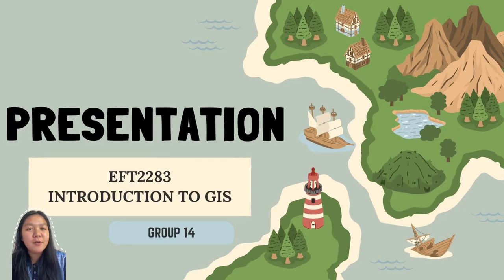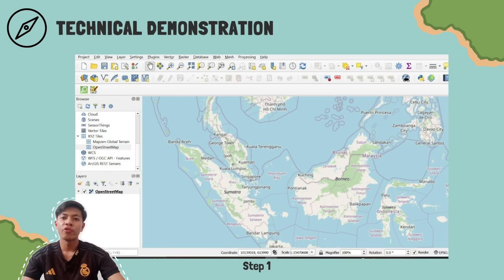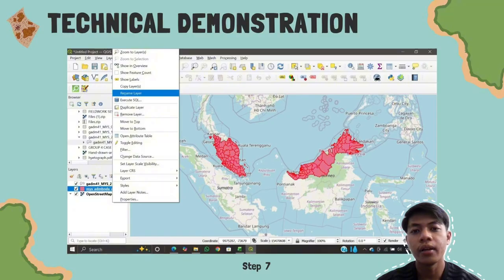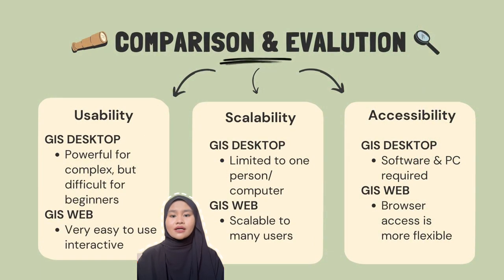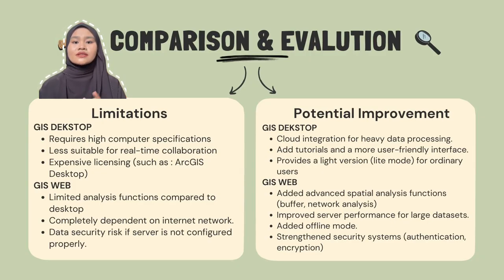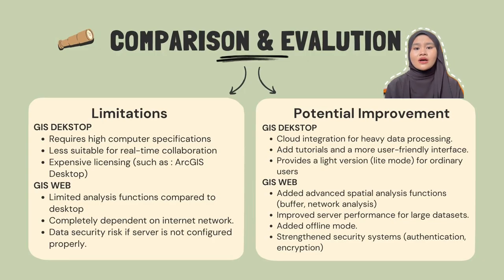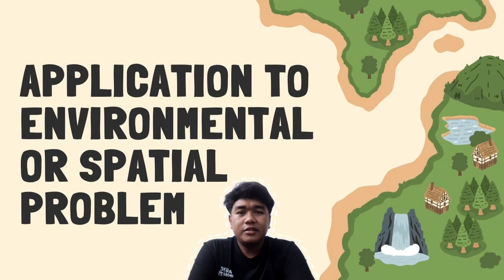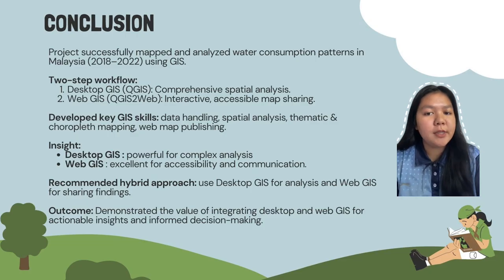EFT2283 GIS presentation | Water consumption (Group 14)